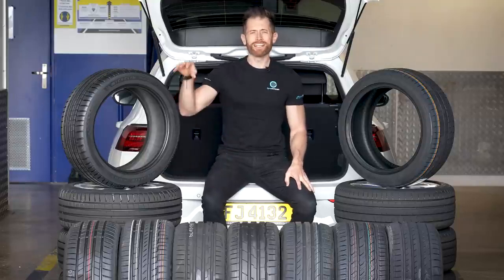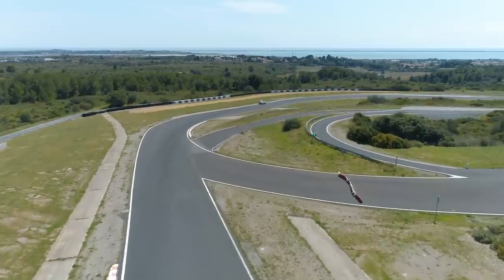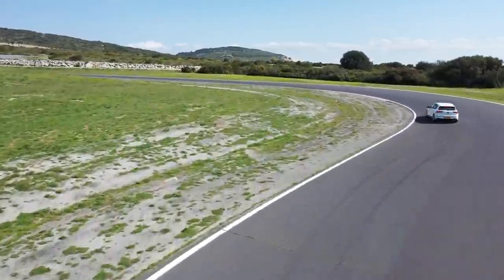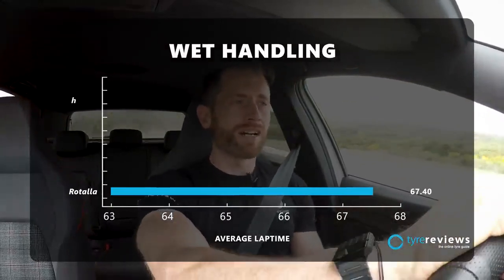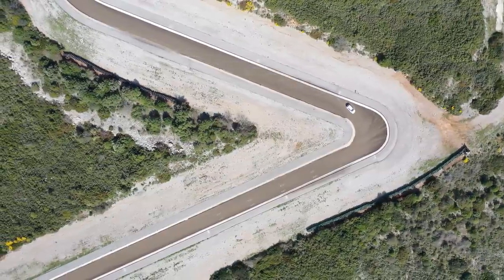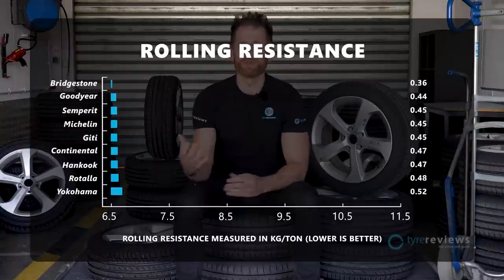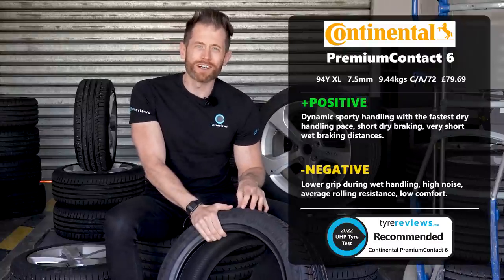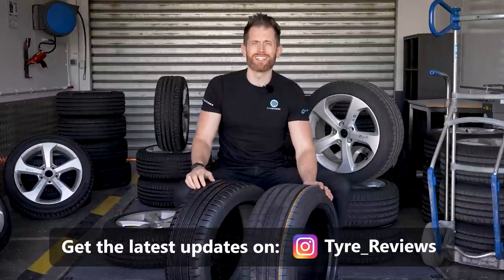Test comparativ Michelin Pilot Sport 5 vs Goodyear, Bridgestone, Continental, Hankook, Yokohama,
Bridgestone Turanza T005
Continental PremiumContact 6
Giti GitiSport S2
Goodyear Eagle F1 Asymmetric 6
Hankook Ventus S1 Evo 3
Michelin Pilot Sport 5
Rotalla S Race SU01
Semperit Speed Life 3
Yokohama Advan Sport V105